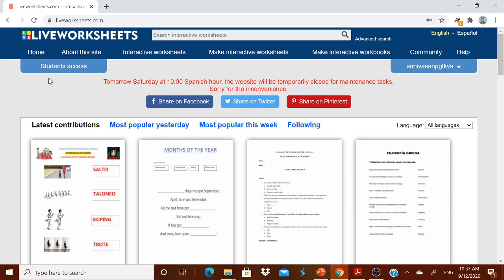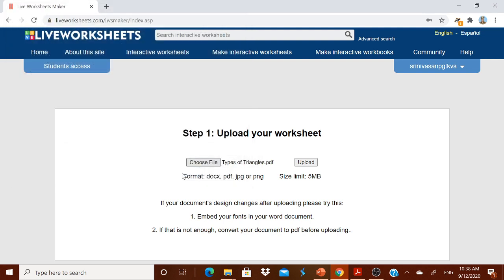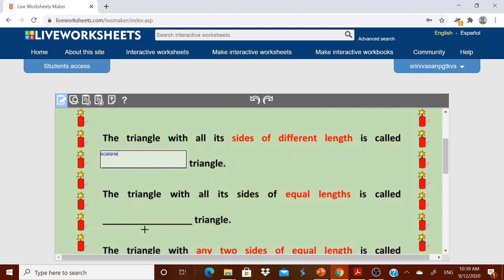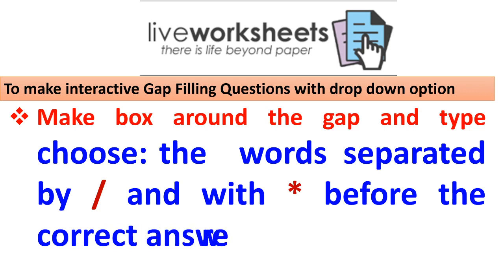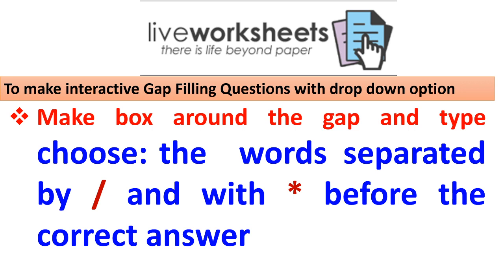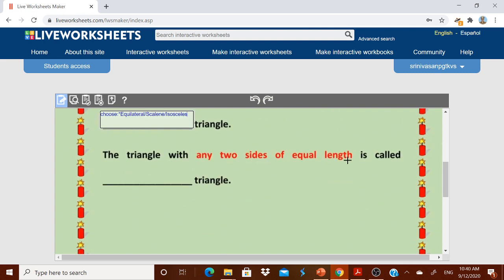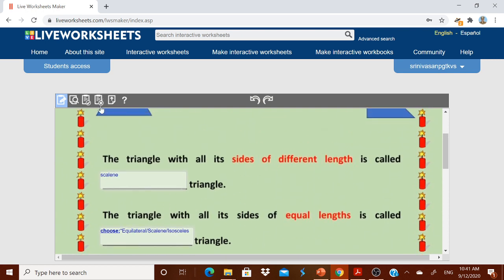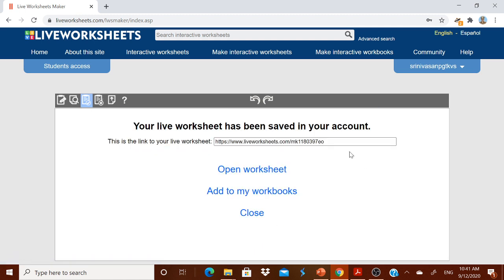Live Worksheets Part 3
Video series on 'Online classes made Classic' by M Srinivasan, KVS, ZIET, Mumbai
1.
2.Saving the worksheets and sharing with students
Link to part 1 and part 2 :